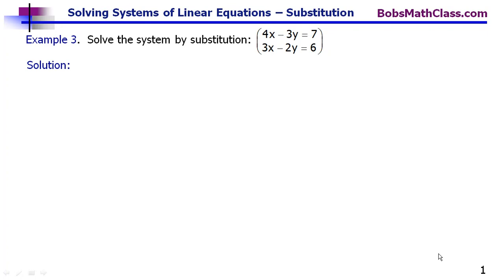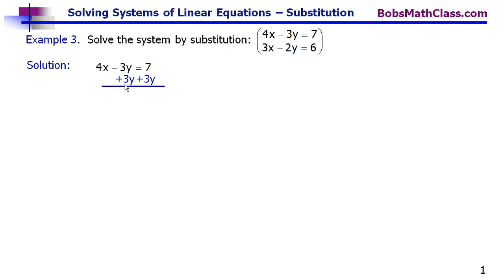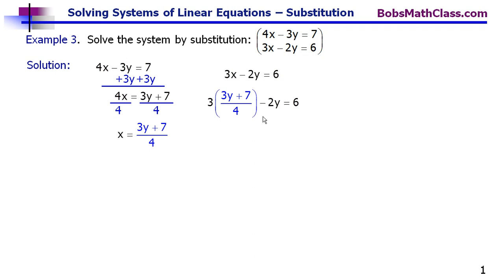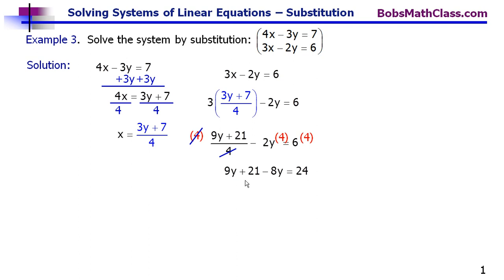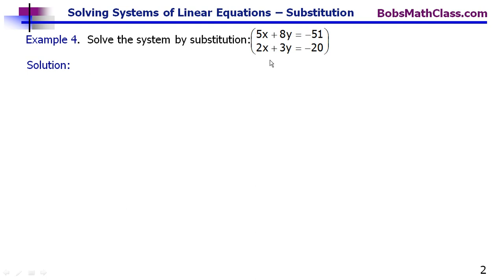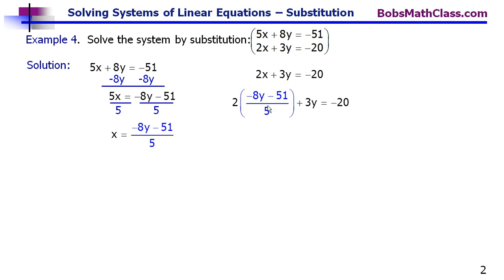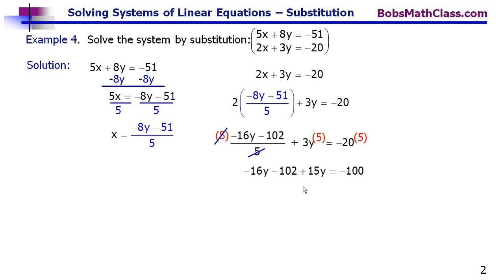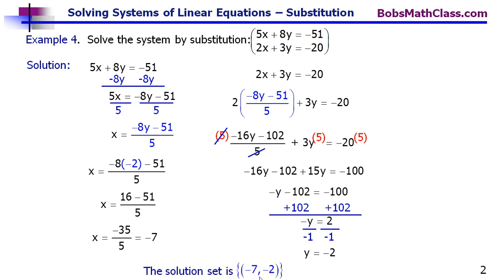Solving systems of linear equations using substitution (2 of 3)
Solving systems of linear equations in two variables using the substitution method.